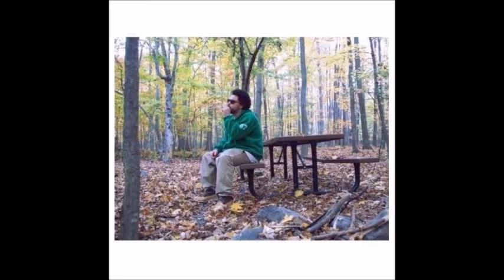01 Restart Restart Produced By Husky